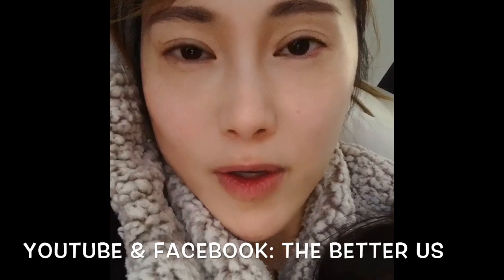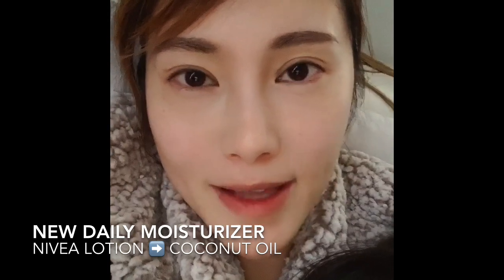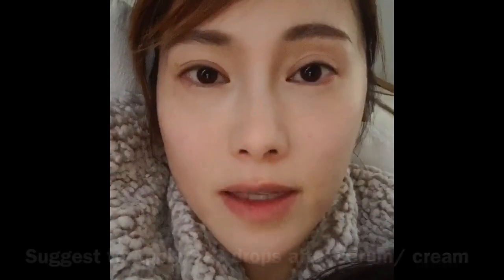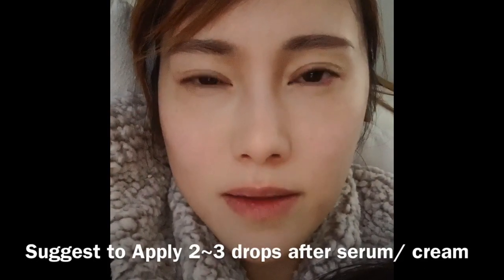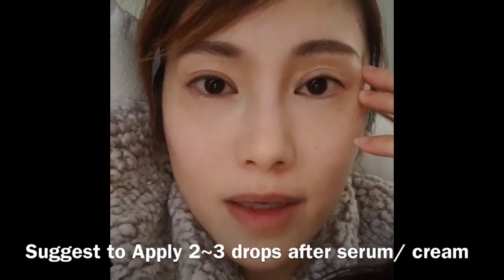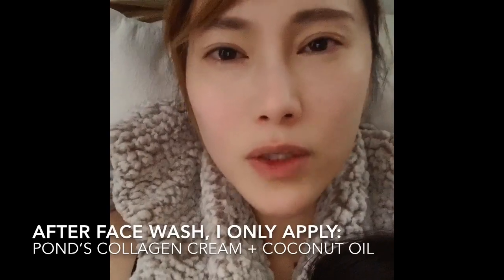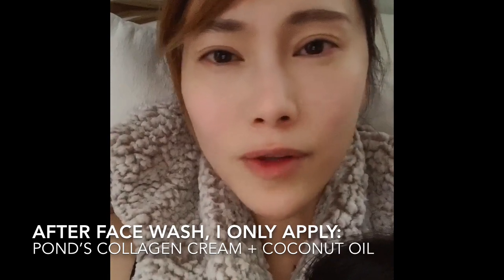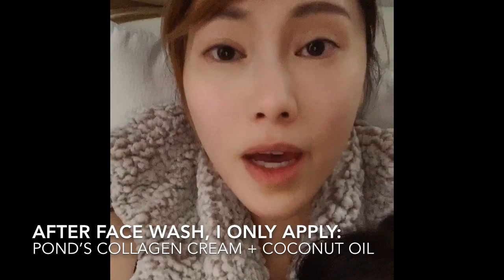Updated Skincare 2020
Proven Must DOs for Anti-Aging Skincare

My new moisturizer:
Organic Coconut Oil
Virgin & Unrefined Cold Pressed